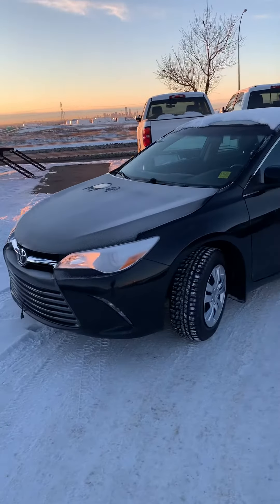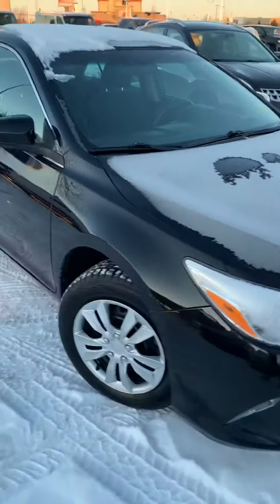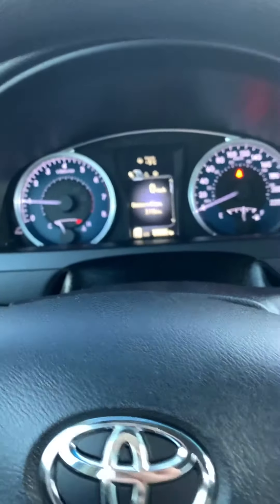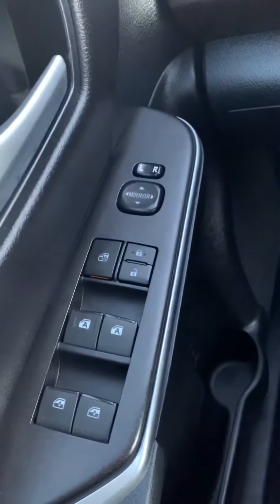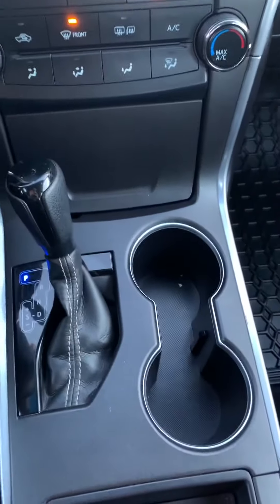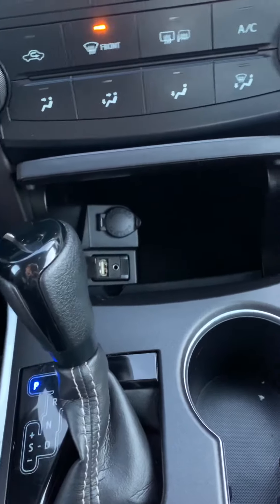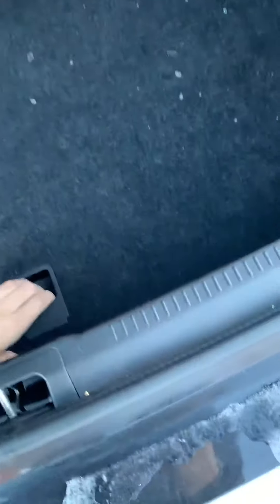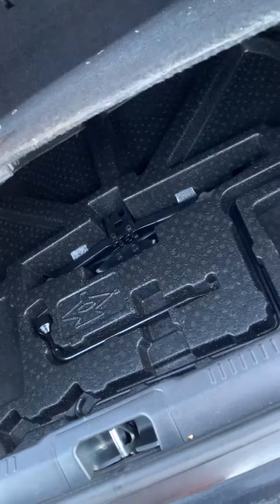2016 Toyota Camry -Poole